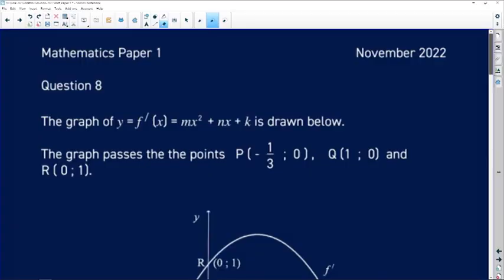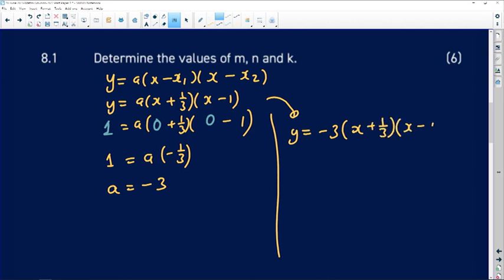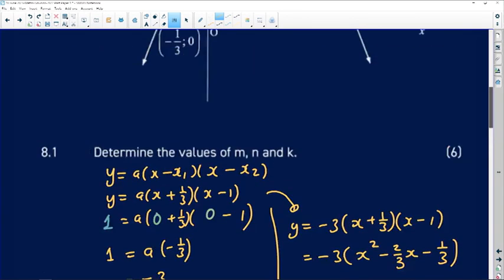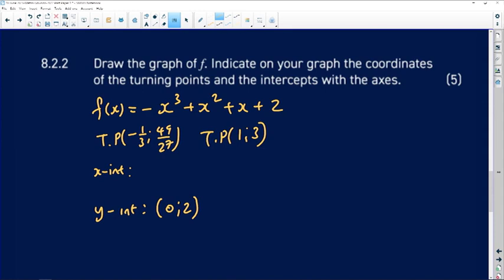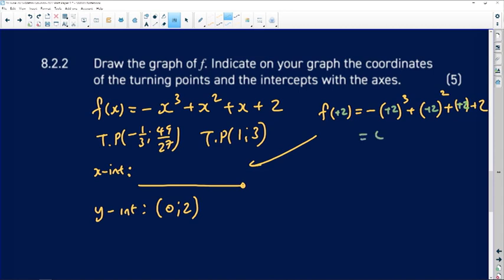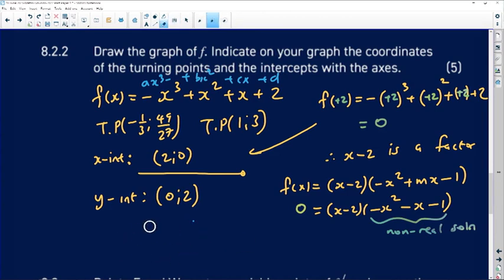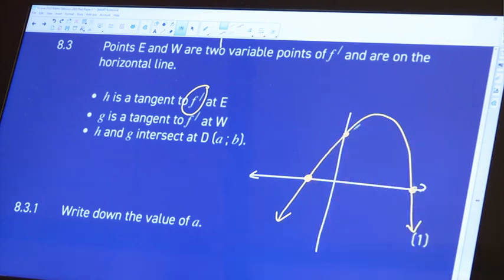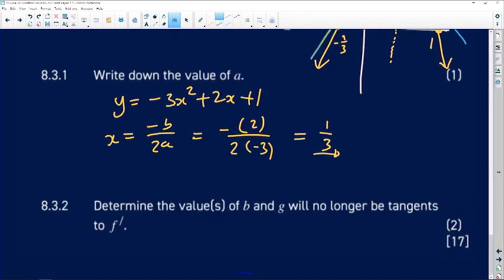Past Papers 2022: Maths: Paper 1: Question 8